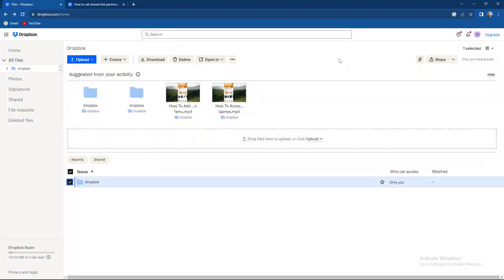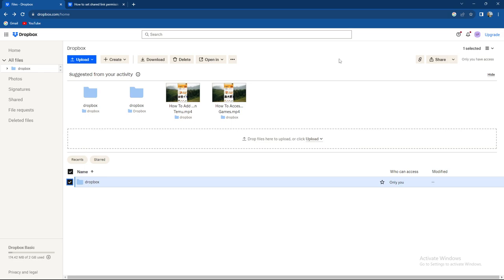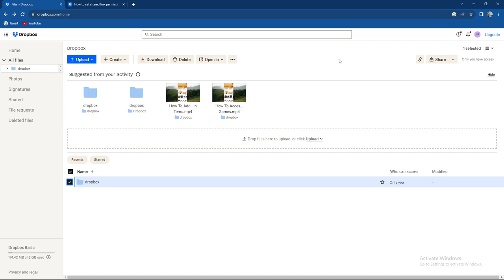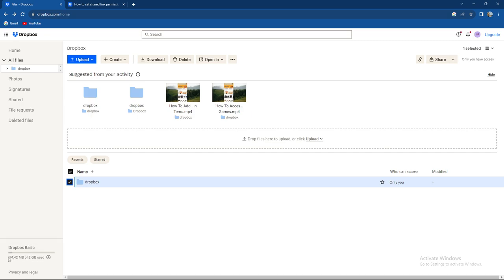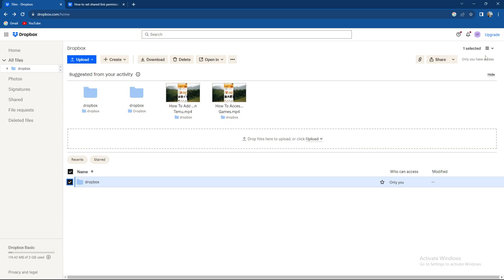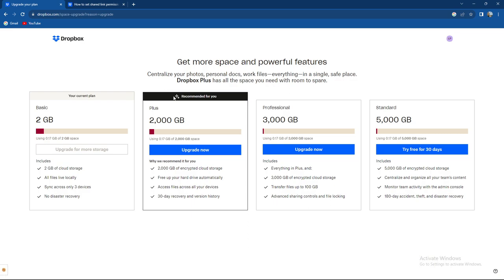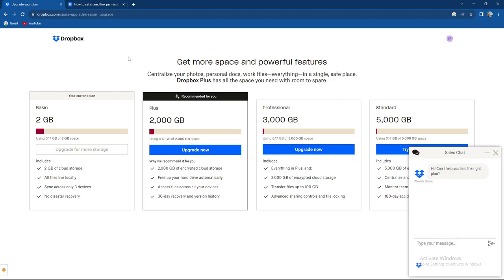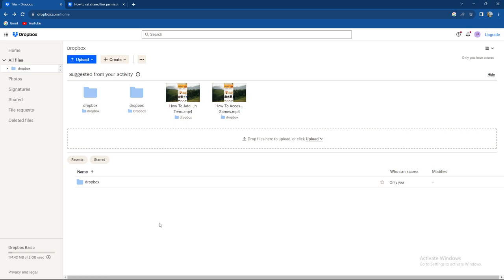How To Check How Much Space Left In Dropbox (Quick Tutorial)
Today we talk about How To Check How Much Space Left In Dropbox, so stay until the end of the video to see the full explanation.